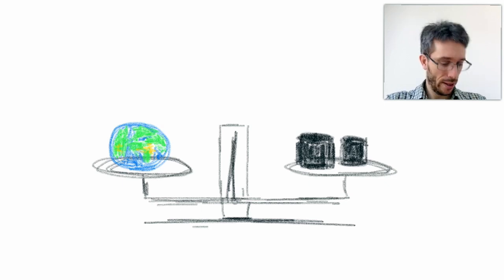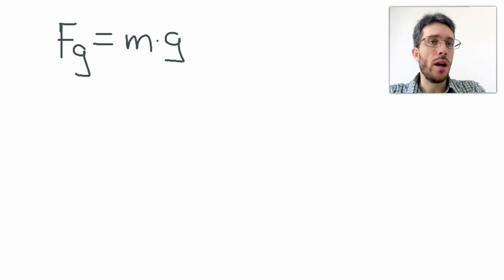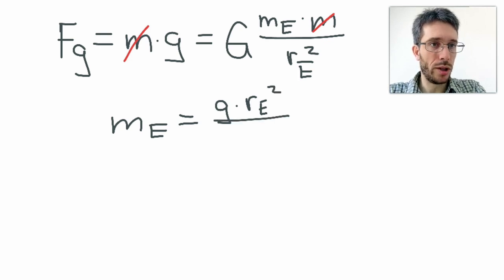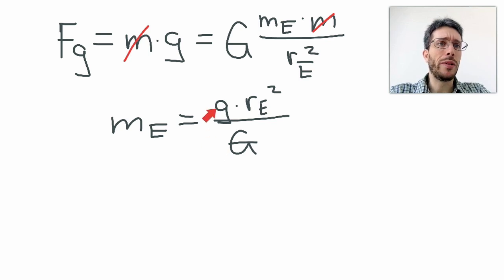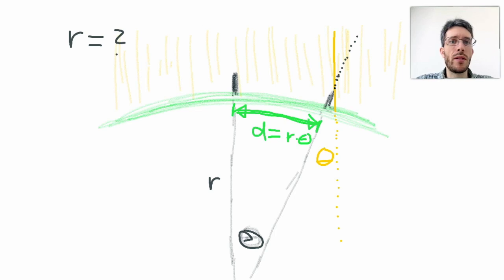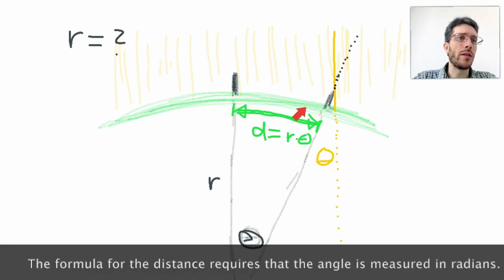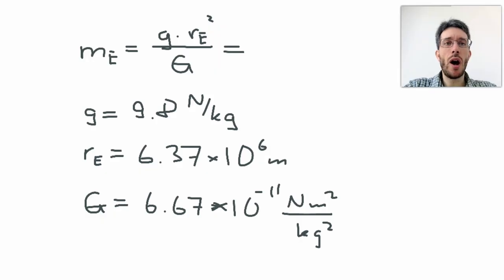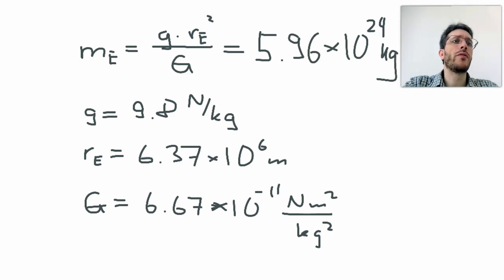Calculating the Mass of Earth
Calculating the mass of earth based on the universal law of gravity using the values of the gravitational constant g, the universal gravitational constant G, and the radius of the earth r.